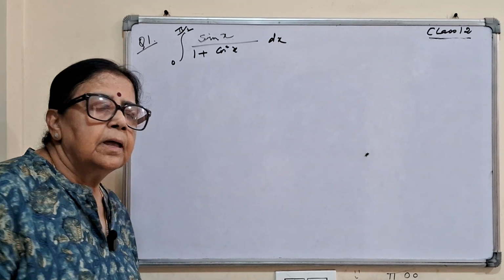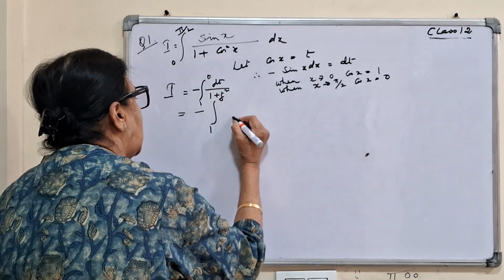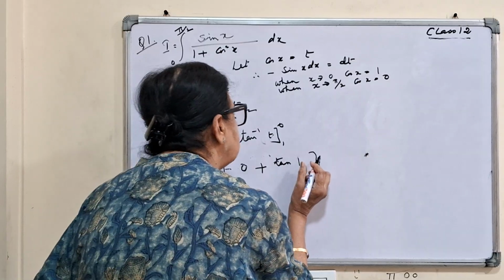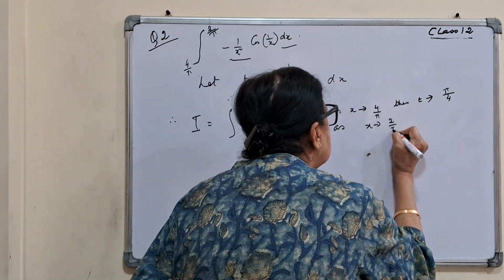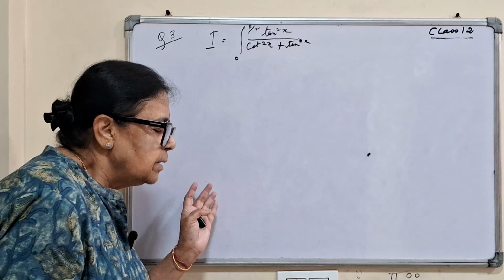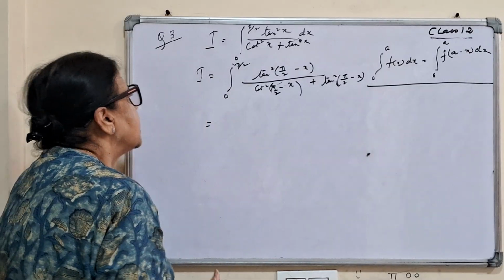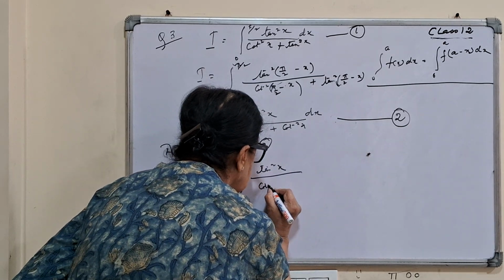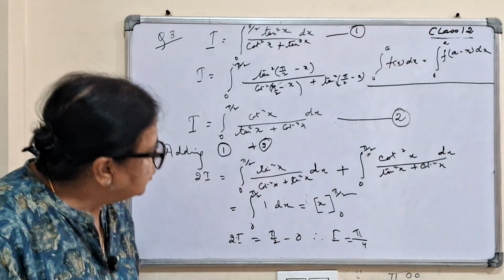DefiniteIntegral CLASS12 CBSE